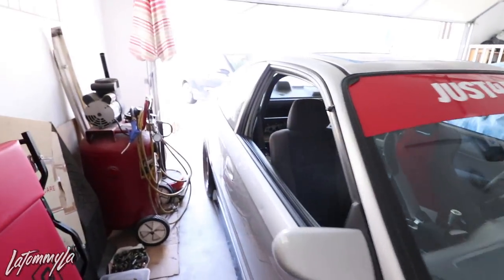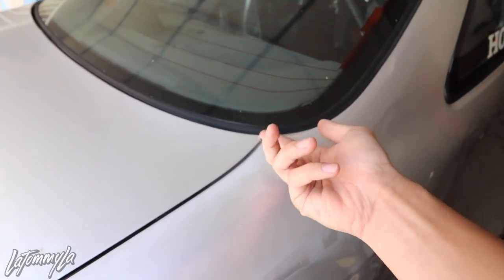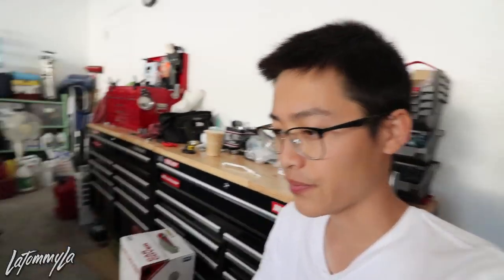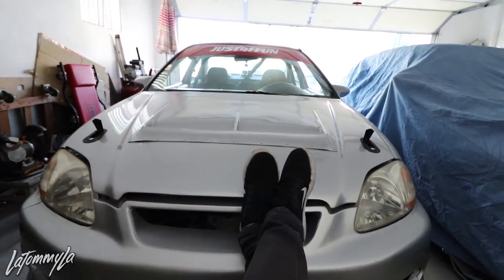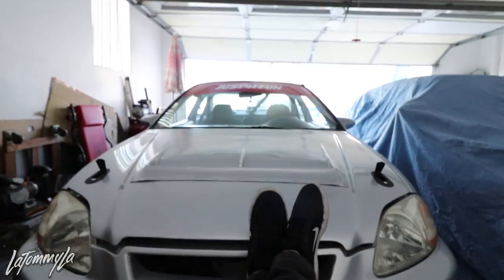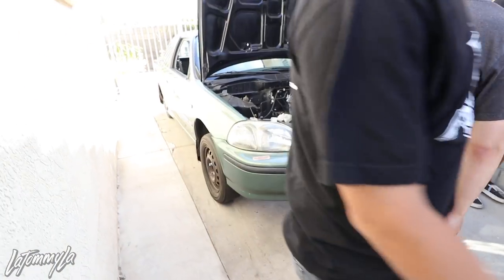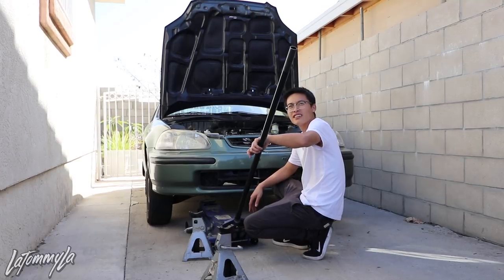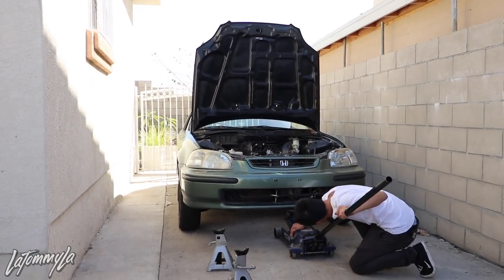Getting rid of my car because of this... New build!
Sometimes you just gotta move on, and I cannot be anymore happier!

Peripherals!